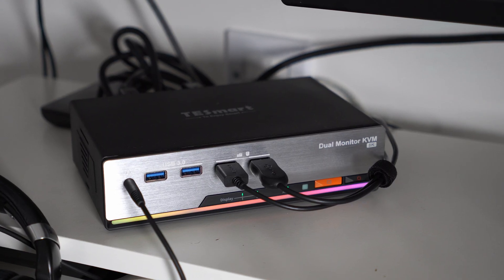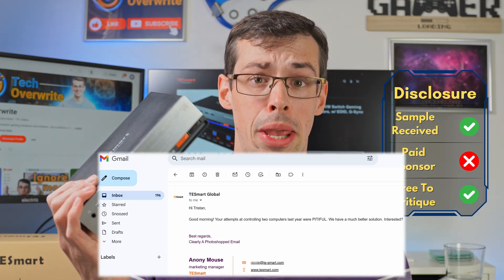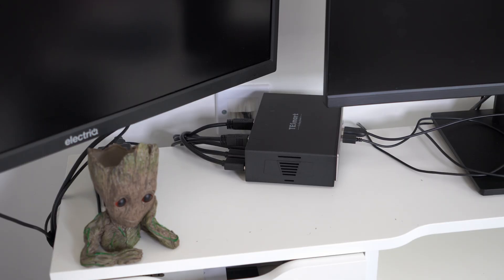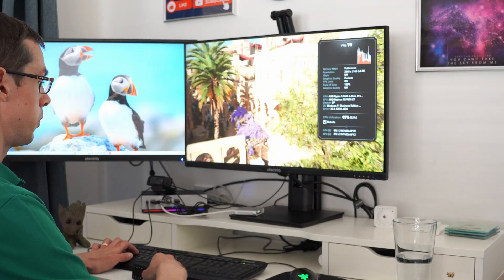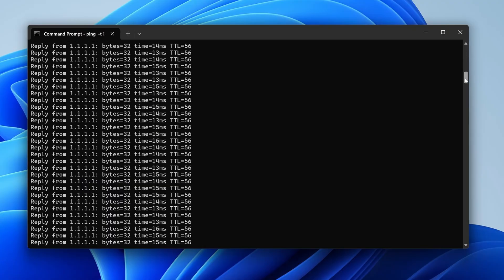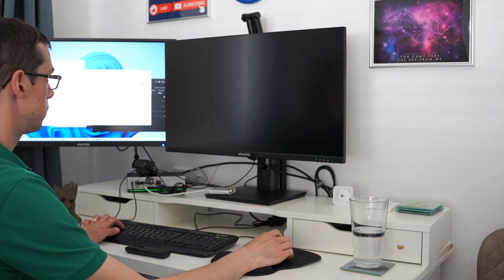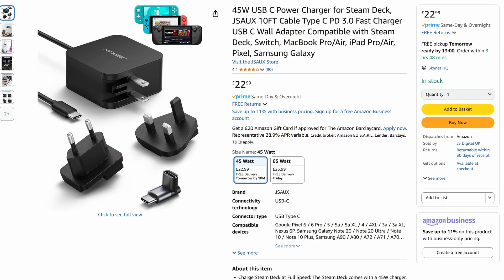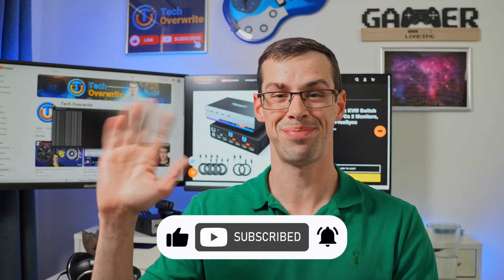One Switch To Rule Them All? TESmart 8K KVM Review (Long Term Test Review)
I have two computers: one is my ATX gaming PC, and the other is my mini ITX workstation/editing PC. I've tried various methods to control both of them, but I've finally come across the ultimate solution (in theory): the TESmart DKS202-M24 KVM switch which is a 2 PC, 2 monitor 8K (60Hz/60FPS) switch [goes to tesmart.com]

I tested this switch out for almost a month, using it every day as part of my normal two PC setup, to see exactly what I thought about it. This KVM switch was sent to me by TESmart, but this is a fully independent video (I am free to critize it, and I do raise vairous points throughout this video).

00:00 TESmart 8K DisplayPort KVM Switch
00:56 Product Features
01:56 Disclosure
02:51 Setting It Up With My 2 PCs
04:53 Time Travel
05:18 Thoughts After A Month's Use
06:23 Possible Ethernet Issue
07:02 Great Switching
07:42 Cable Length (USB + DisplayPort)
08:21 Power Consumption
09:01 Physical Design
09:43 No USB-C?
10:27 USB-3 Speeds Seem Fine
11:03 Final Points

'Road To The Top by Adam Drake et al', License ID: z8gyYaaRgBq

Goldmine by Keith Beauvais, License ID: KbG4M9jOEw4